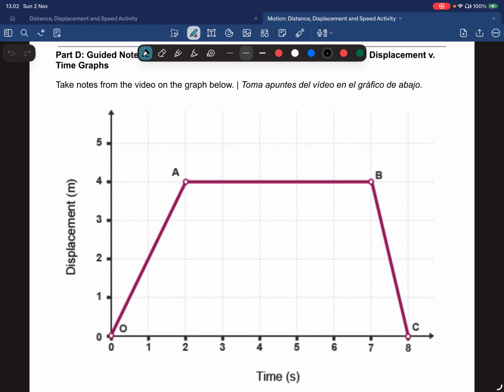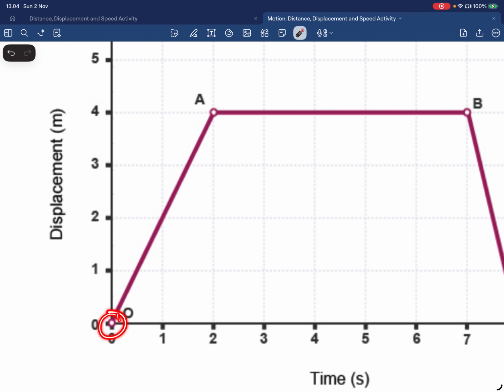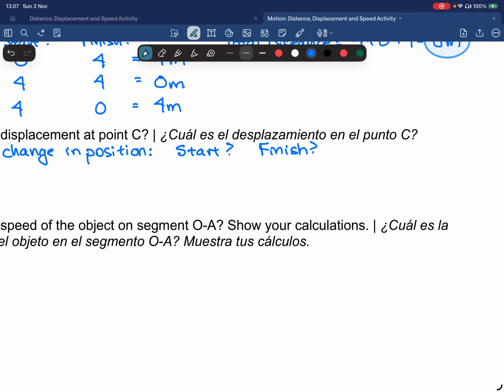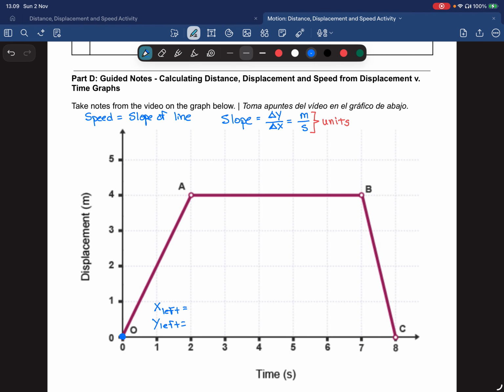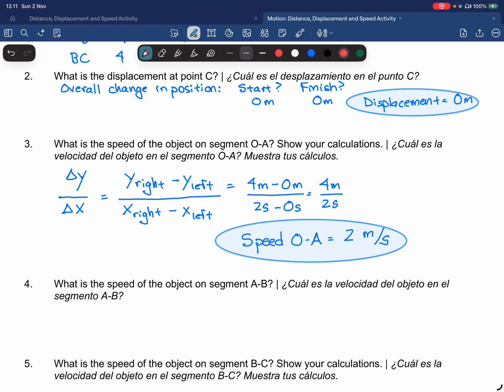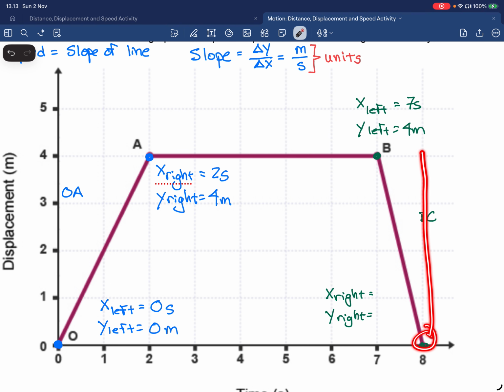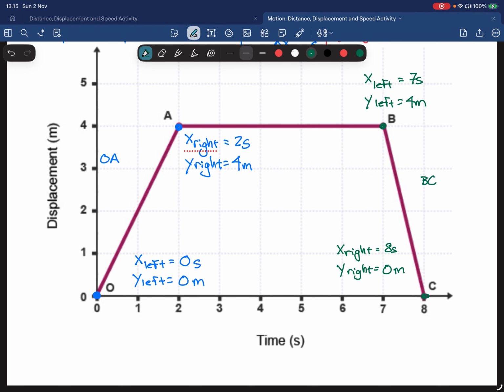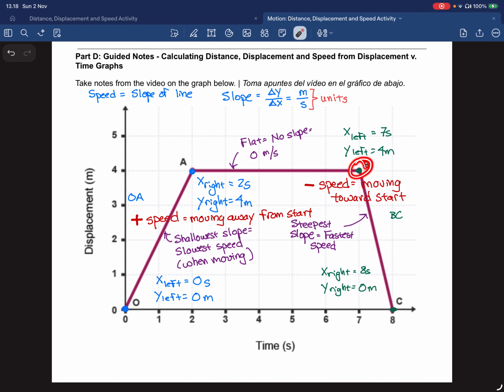IPC Calculating Distance, Displacement & Speed